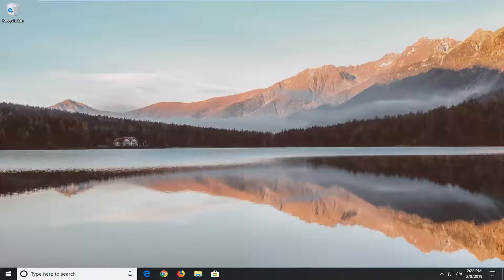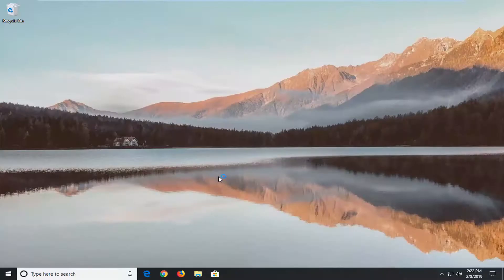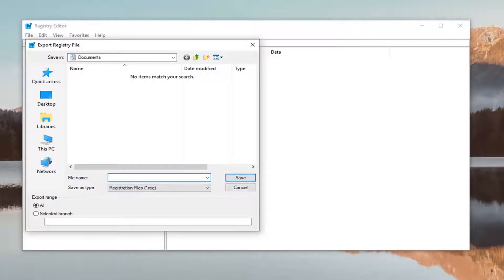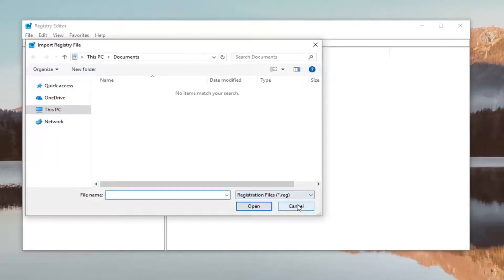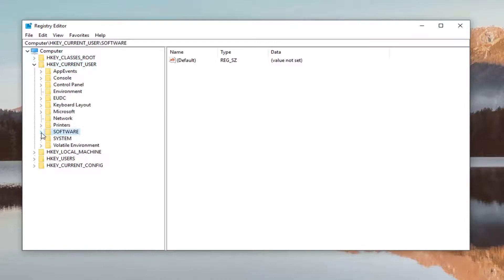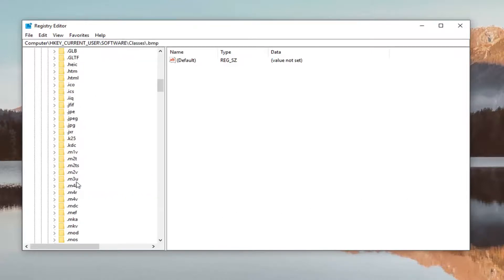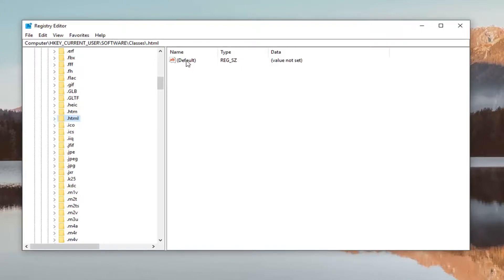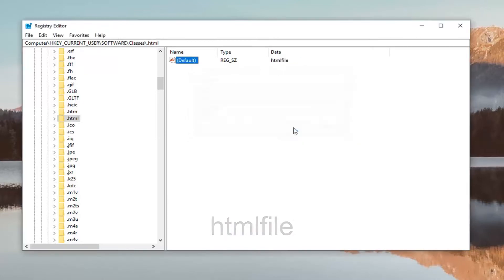How To Fix This Operation Has Been Cancelled Due To Restrictions In Effect On This Computer SOLUTION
If you see This operation has been canceled due to restrictions in effect on this computer while accessing Drives, Printer, Outlook, Excel, Office, etc., follow these solutions to get rid of it. Here are two different ways to troubleshoot this security issue that sometimes appears on Windows 10 computers.

Issues addressed in this tutorial:
this operation has been canceled due to restrictions in effect on this computer
this operation has been canceled due to restrictions
this operation has been canceled due to restrictions on this computer
this operation has been canceled due to restrictions in effect on this computer excel
the operation has been canceled due to restrictions in effect on this computer
this operation has been canceled due to restrictions in effect on this computer windows 10
this operation has been cancelled due to restrictions
this operation has been cancelled due to restrictions windows 10

.Not too long ago, countless users of Microsoft products such as Microsoft Word, Excel and, more importantly, Outlook start receiving the following error whenever they clicked on a hyperlink inside the programs to open the link in a browser:

“This operation has been cancelled due to restrictions in effect on this computer. Please contact your system administrator.”

This error was quite surprising for most users because they themselves were the primary administrators of their systems. Furthermore, there is absolutely no reason for the opening of hyperlinks inside Microsoft programs to be restricted on any computers. Many Microsoft users were baffled by this issue, causing quite a lot of uproar in the Windows community. The cause of this error is quite simple – issues with the internet settings of affected computers.